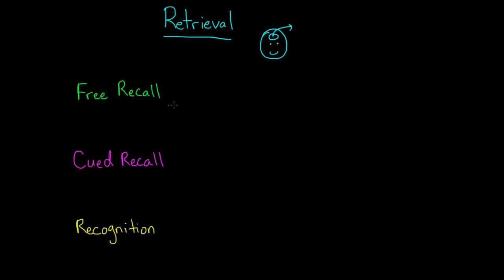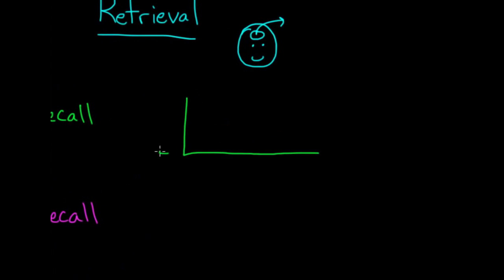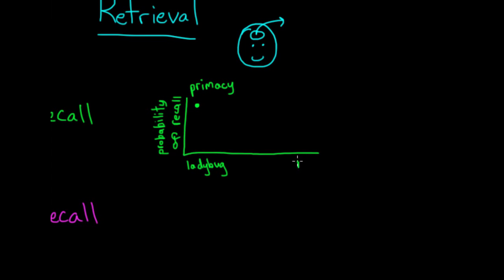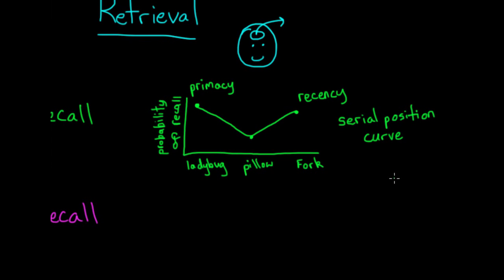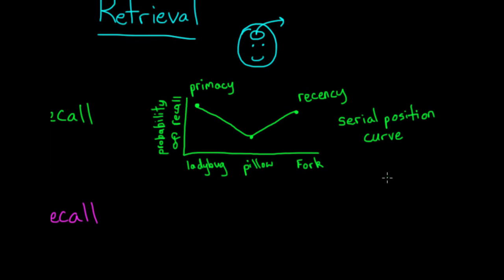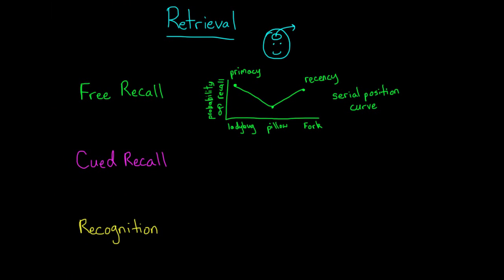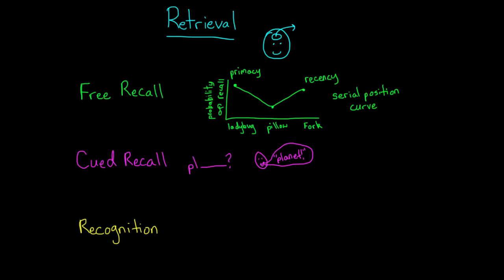Retrieval: Free recall, cued recall, and recognition | MCAT | Khan Academy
Learn about three types of retrieval: free recall, cued recall, and recognition.
Created by Carole Yue.